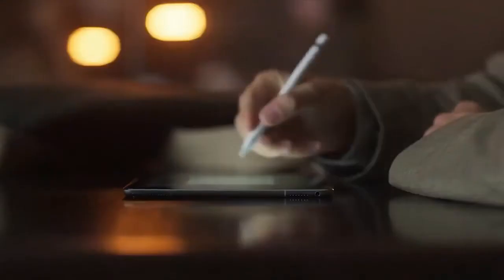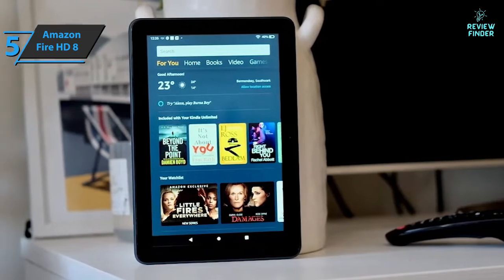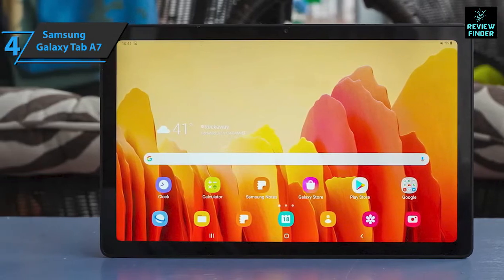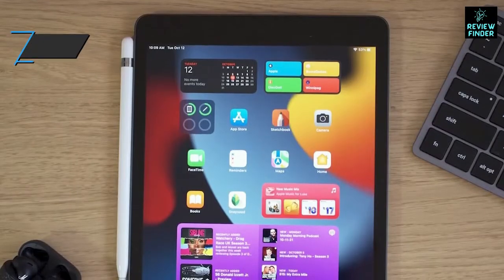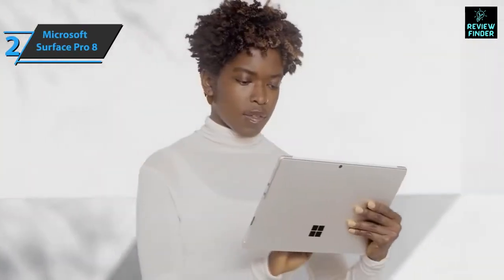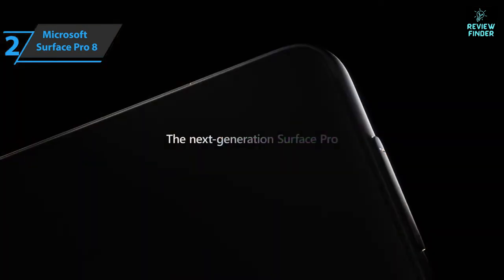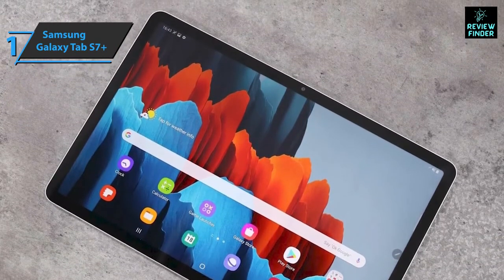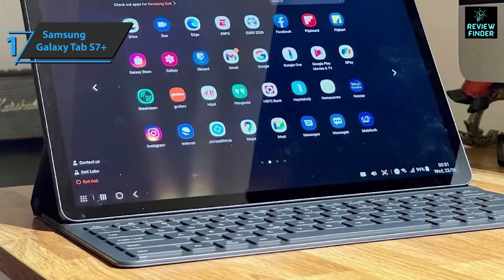Top 5 Best Tablets for Multitasking 2023 | Best Tablets for Gaming, Note Taking, Students, Drawing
✅ Links to the Best Tablets 2023 in this video:

⏺️ Fire HD 8 -
⏺️  Samsung Galaxy Tab A7 -
⏺️ Apple iPad -

►My Recommended Gadgets:

►Speaker I Recommend, links to Purchase given below:
⏺️US:

►Headphone I Recommend, links to Purchase given below:
⏺️US:

Products Details...
► Fire HD 8 Tablet, 8" HD display, 32 GB, latest model (2020 release), designed for portable entertainment, Black.
► Samsung Galaxy Tab A7 10.4 Wi-Fi 32GB Gray (SM-T500NZAAXAR). Stream and browse on a 10.4-inch ultra-widescreen display designed to bring your content to life without weighing you down. The front-facing, landscape-oriented camera allows you to transition between entertainment and video calls seamlessly.
► 2021 Apple 10.2-inch iPad (Wi-Fi, 64GB) - Silver. 8MP Wide back camera, 12MP Ultra Wide front camera with Center Stage. Up to 256GB storage. Touch ID for secure authentication and Apple Pay.
► Microsoft Surface Pro 8-13" Touchscreen - Intel Evo Platform Core i7-16GB Memory - 256GB SSD - Device Only - Platinum (Latest Model). The power of a laptop with the flexibility of a tablet, and every angle in between, with a 13” touchscreen, iconic built-in Kickstand, and detachable Keyboard. Windows 11 brings your closer to what you love. Family, friends, obsessions, music, creations — Windows 11 is the one place for it all. With a fresh new feel and tools that make it easier to be efficient, it has what you need for whatever’s next.
► SAMSUNG Galaxy Tab S7+ Plus 12.4” 128GB Android Tablet w/ S Pen Included, Edge-to-Edge Display, Expandable Storage, Fast Charging USB-C Port, ‎SM-T970NZKAXAR, Mystic Black.